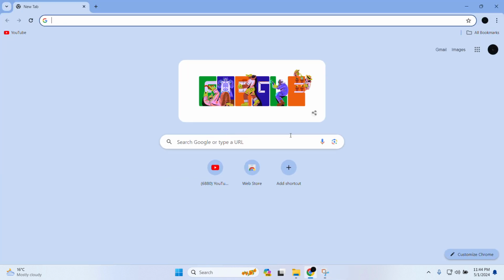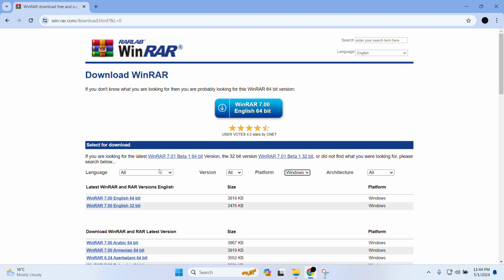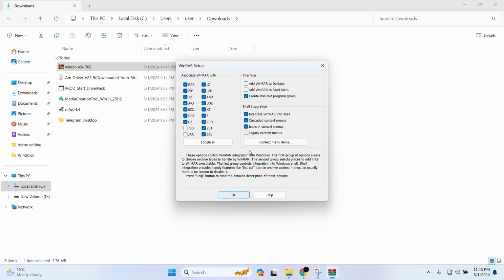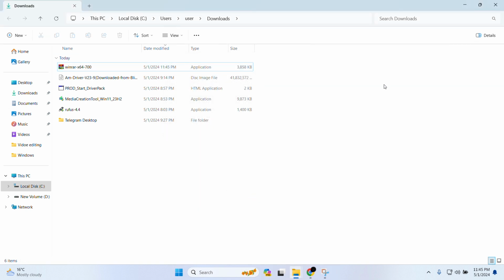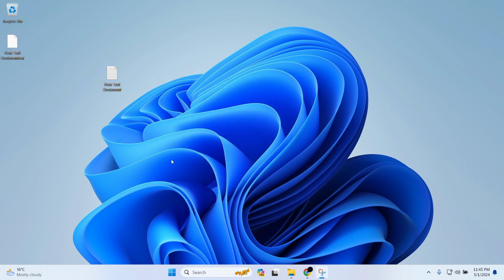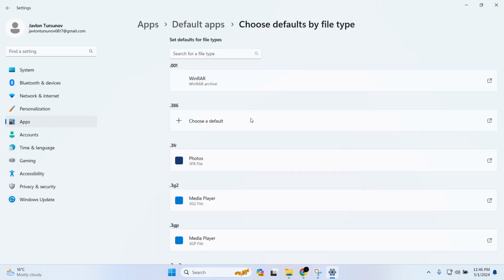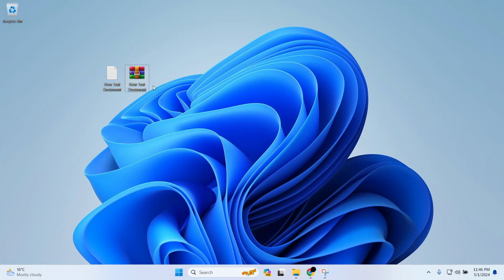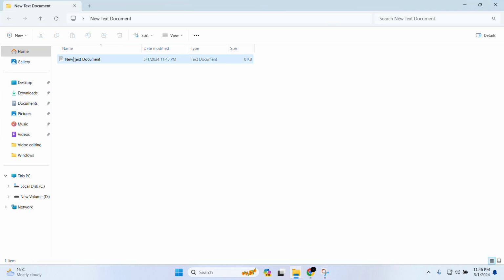WinRAR Installation Guide for Beginners: Download, Install, and Use WinRAR on Windows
Welcome to our comprehensive guide on WinRAR, the popular archive software that makes file compression and extraction easy! In this video, we will walk you through the entire process of downloading, installing, and using WinRAR on Windows, perfect for beginners.

What You’ll Learn:

How to download WinRAR safely and efficiently
Step-by-step installation instructions
How to create and manage archive

If you find this video helpful, please give it a thumbs up, subscribe for more tutorials, and leave a comment below with any questions or topics you’d like us to cover next!